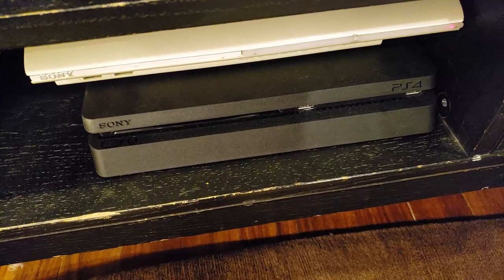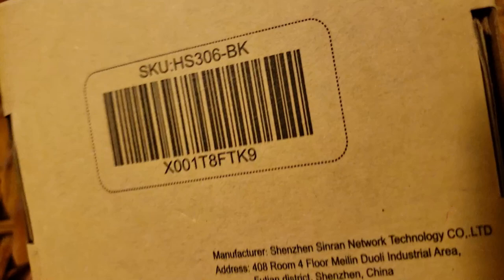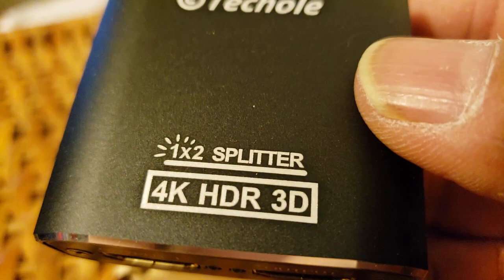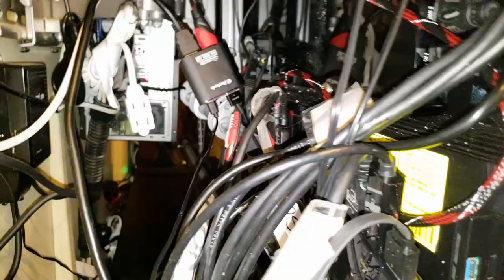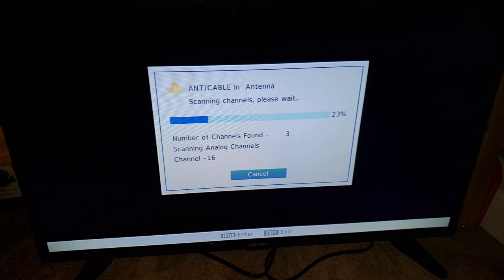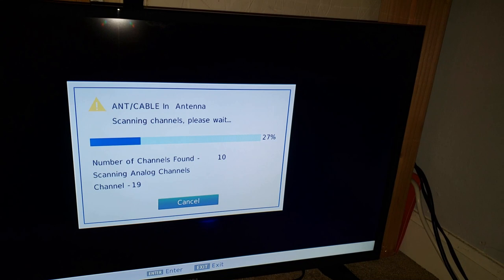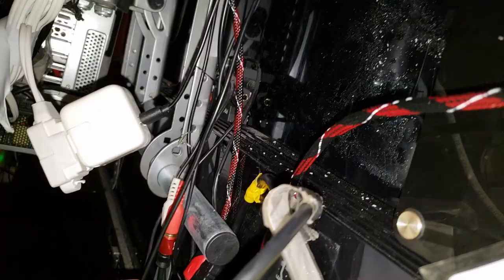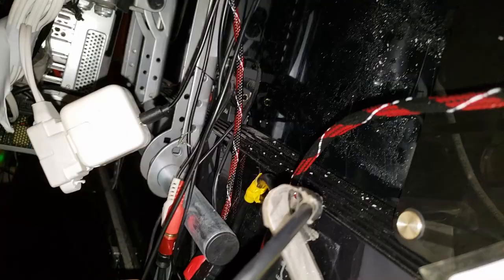HDMI Splitter 1 In 2 Out HDCP HDMI 3D Xbox PS4 PS3 Fire Stick Roku Blu-Ray Player Apple TV HDTV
Paid: $16.99